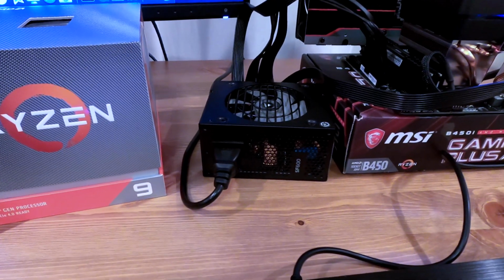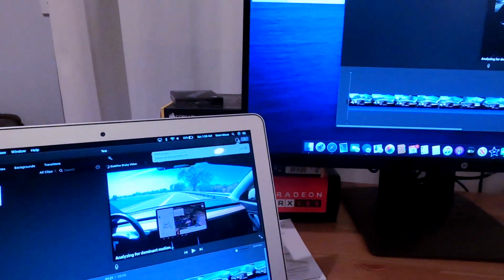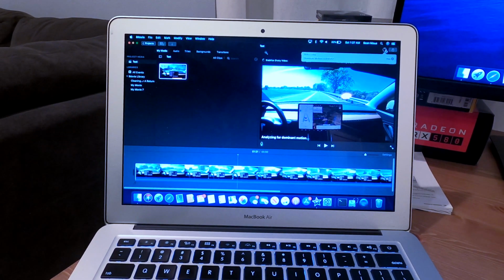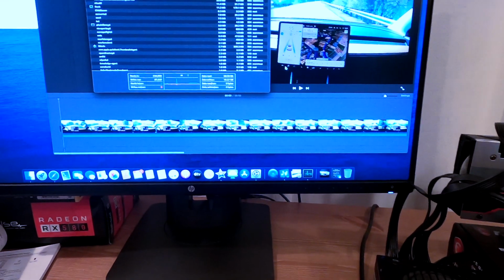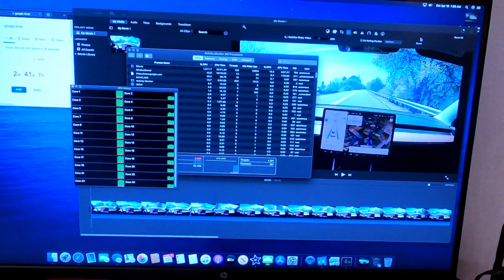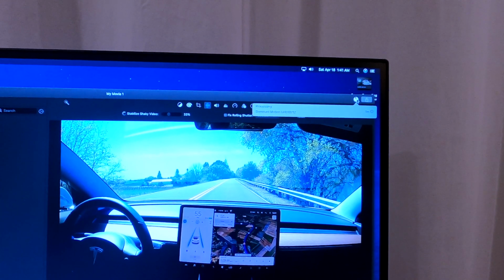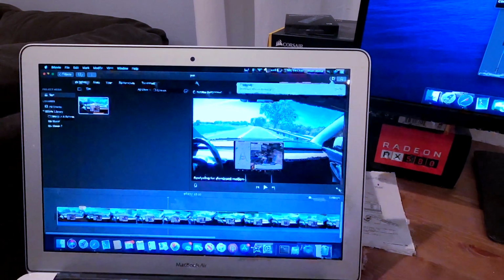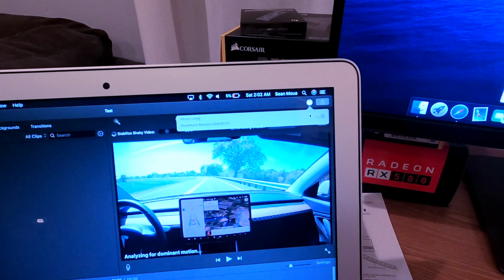AMD 3900x Hackintosh 2020 v 2015 Mac Air iMovie Stabilization Comparison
In this video, I'll talk you through why I build this Hackintosh with a 3900x and do a stabilization comparison between my old Mac Air and my new machine for editing home videos.

AMD Ryzen 3900x 24 Threads Hackintosh 2020 Cheap $1100

PartsAMD Ryzen 9 3900x CPU with Fan
MSI B450i Gaming Plus Motherboard
Corsair SF600 Power Supply
Corsair Vengeance 32GB Memory
Sapphire RX580 8GB Video Card
Sabrent 1TB NVMe SSD

This is a pretty good build when considering cost and performance. It's performance is similar to a $7400 Mac Pro.

I followed a couple of Technolli’s videos get my build together. Here are 2 videos that should help you get up and running.